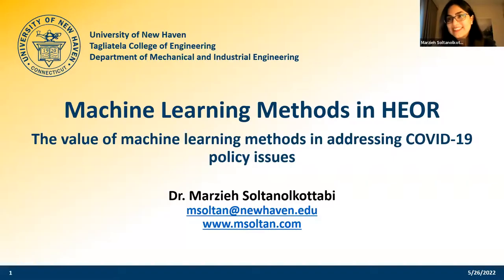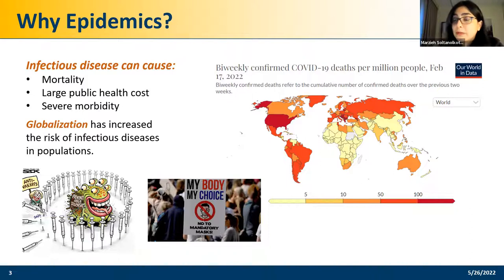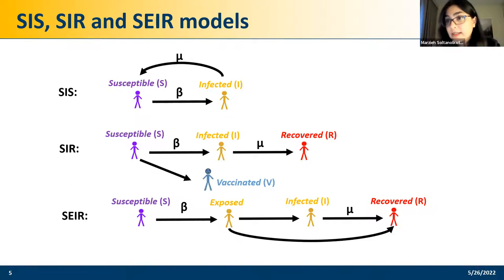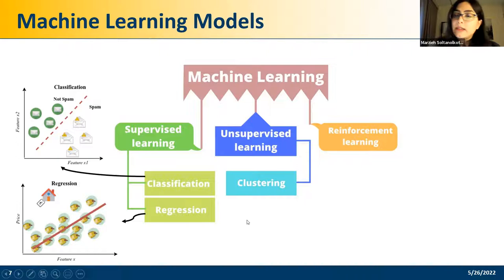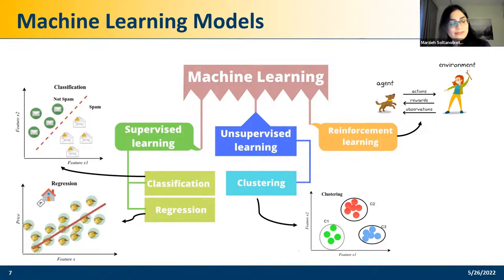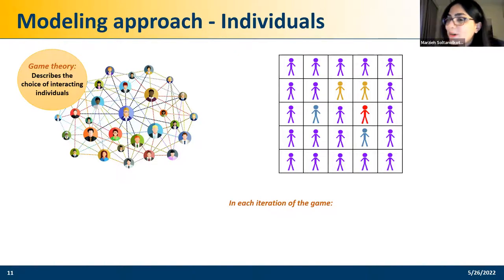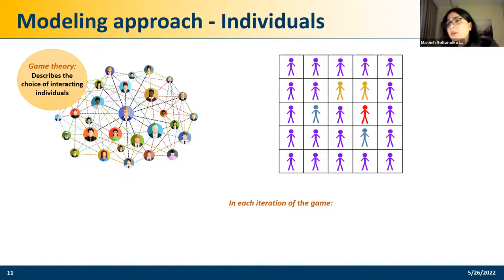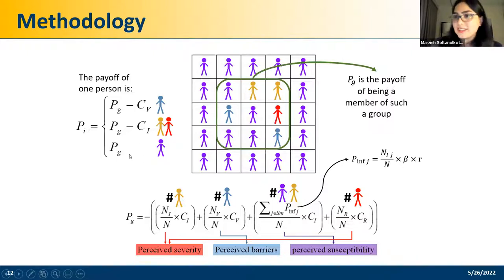Machine learning methods in HEOR | 2022 Virtual Student Symposium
Presentation by Assistant Professor Marzieh Soltanolkottabi.